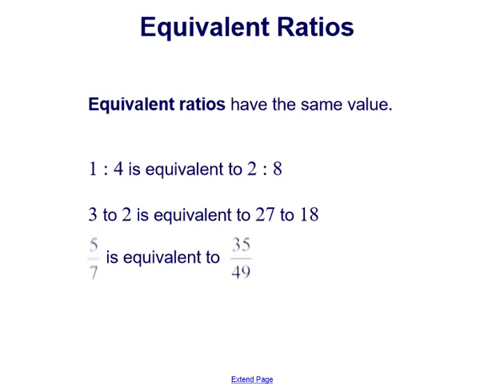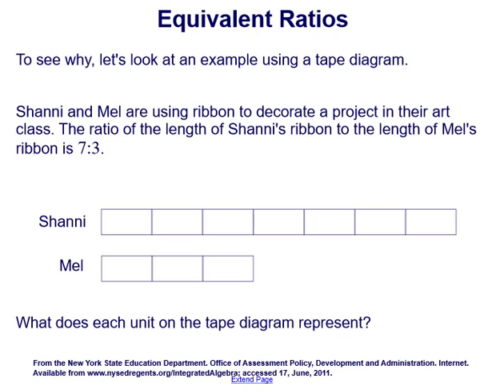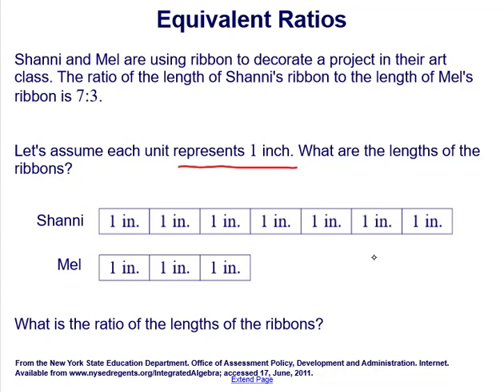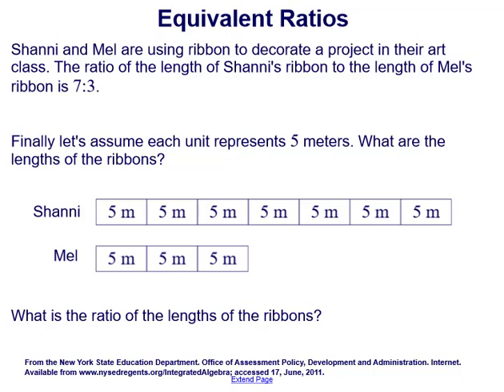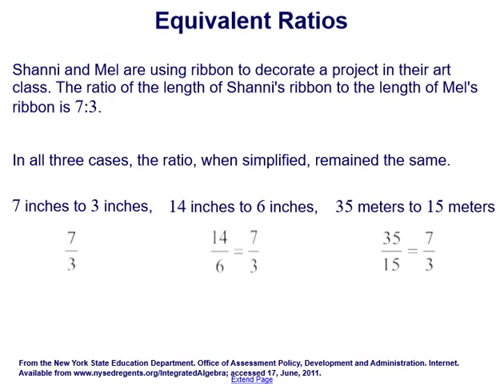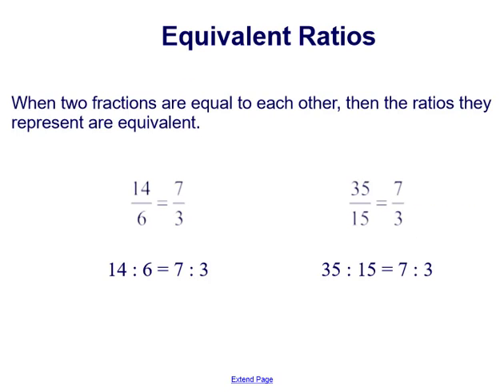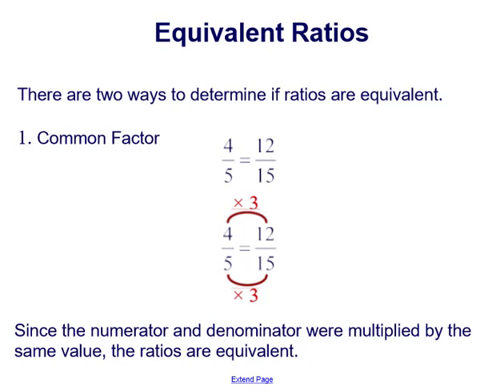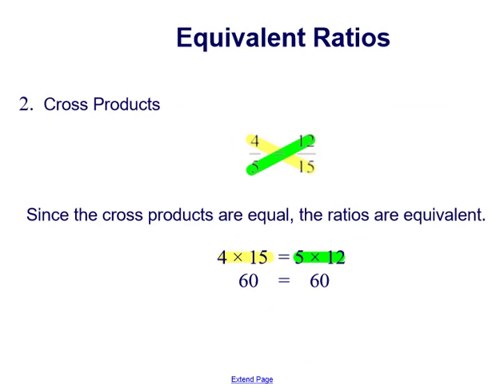G6Math Ratios and Proportions Equivalent Ratios Part 1